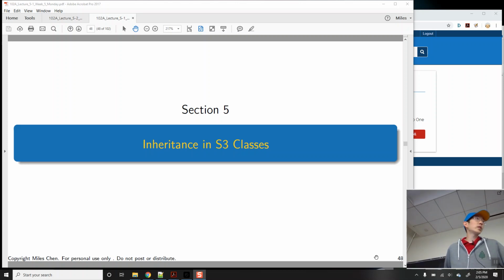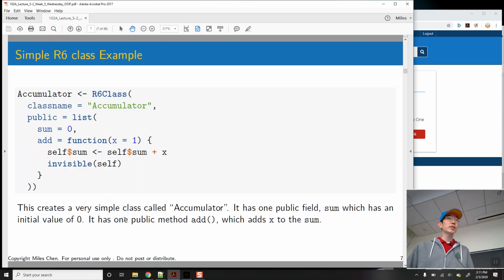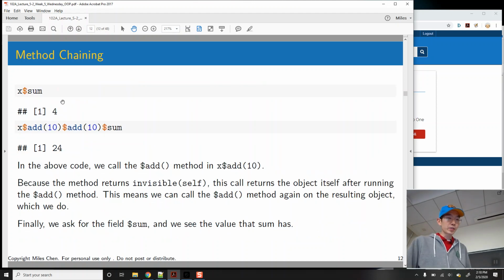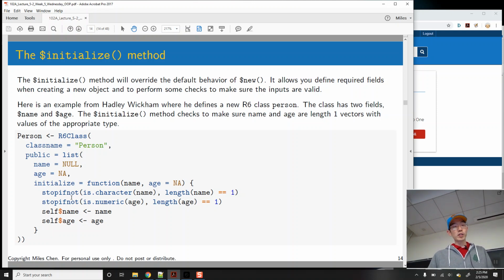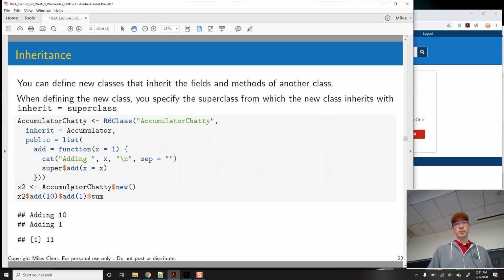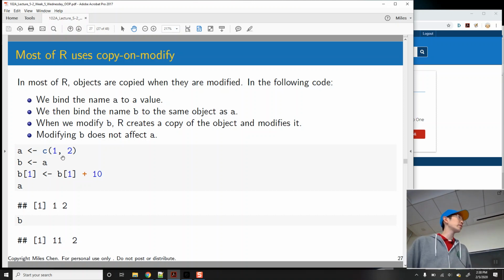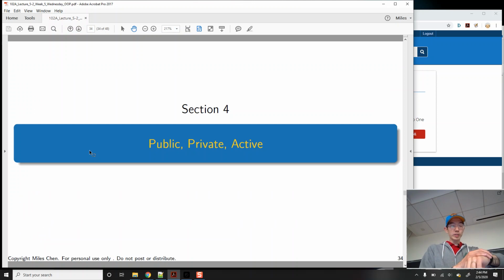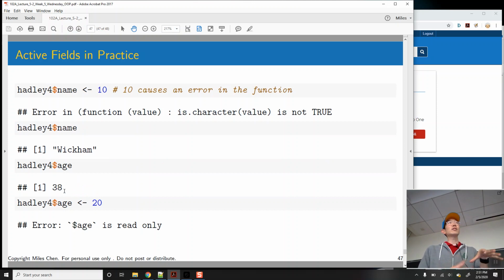2020 02 05 Stats 102A Lect 1